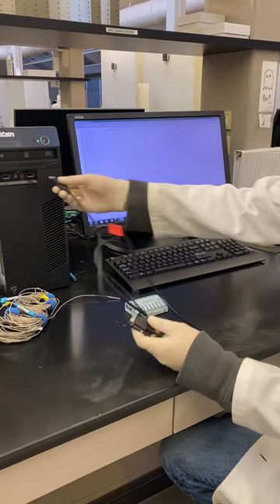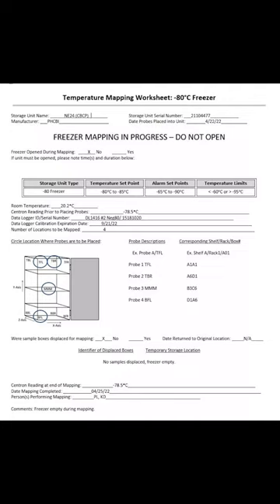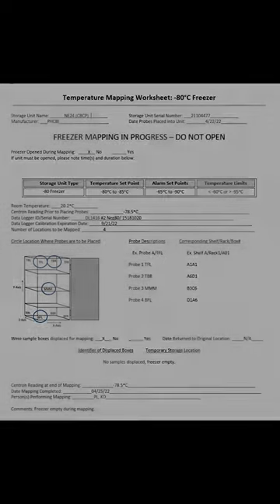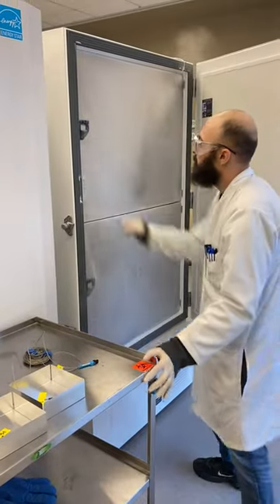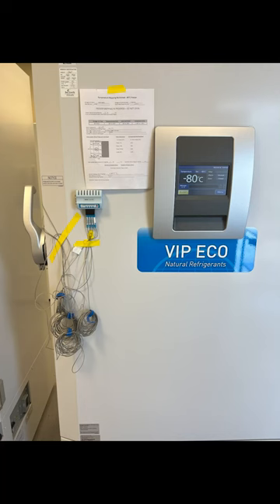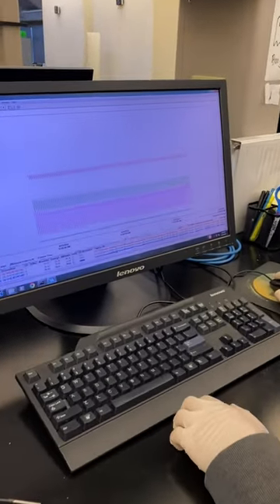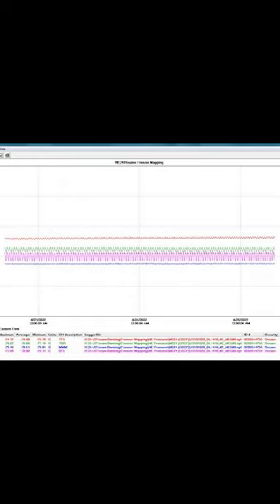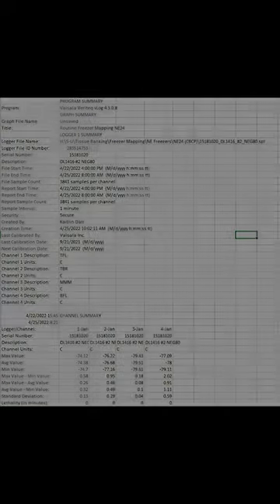Ultra Low Freezer Temperature Mapping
Maintaining appropriate temperature conditions is critical in handling biological samples intended for research. The College of American Pathologists (CAP) accredited biobank at Windber Research Institute (doing business as Chan Soon-Shiong Institute of Molecular Medicine at Windber - CSSIMMW) has the task of maintaining sample quality throughout the sample life cycle (acquisition, handling/processing, storage and distribution) for a number of government sponsored oncology research programs. The biorepository must be able to demonstrate that we maintain sample storage spaces such that the required storage conditions for biospecimens are met. To meet these requirements for temperature, we perform a temperature mapping validation for our biospecimen storage units. This video defines the method for mapping temperatures in ultra low freezers to evaluate and document the consistency of temperature ranges throughout each storage unit.